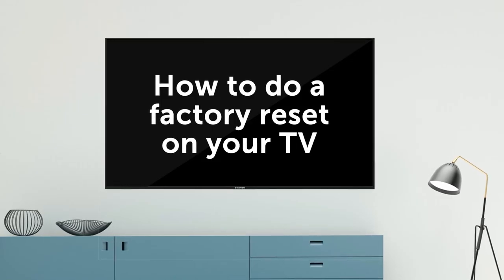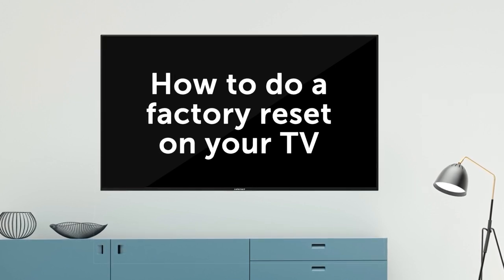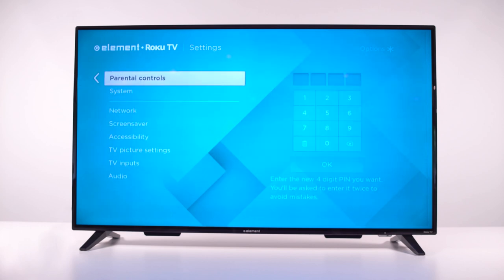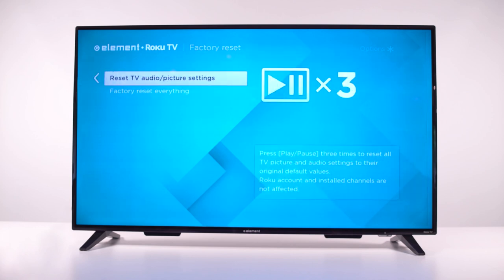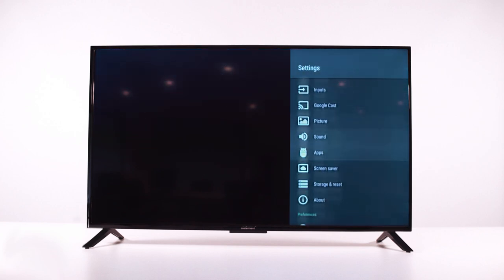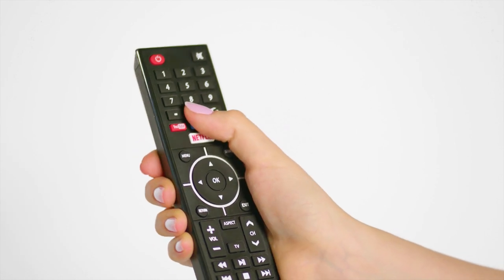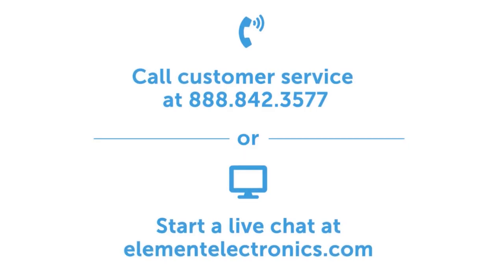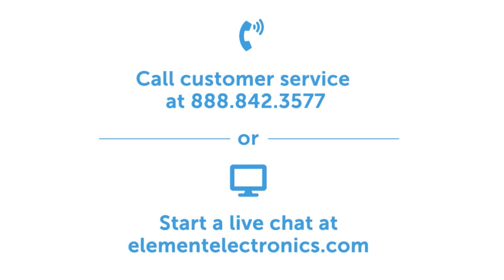Factory Reset Support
There are many reasons why you may want to do a factory reset on your TV. Whether you have a Smart TV or an Element Roku TV, we will walk your through all the steps here.
If you need further support, feel free to chat with our customer service team directly on our